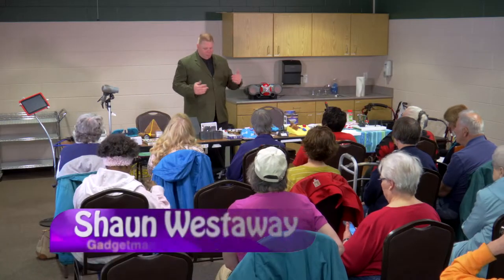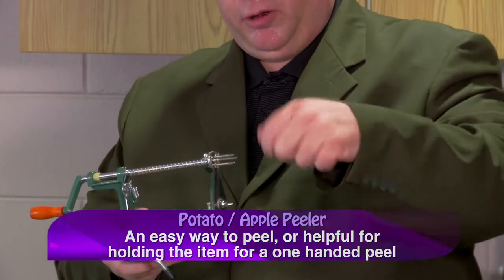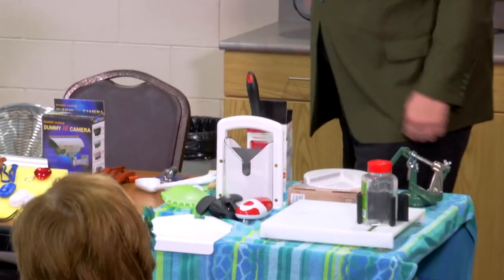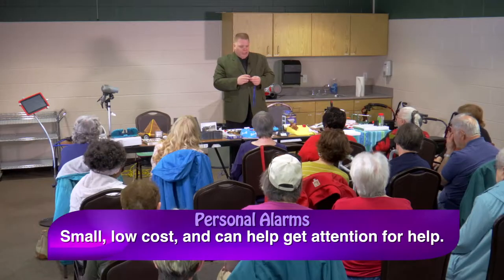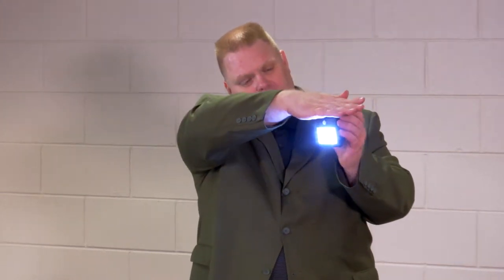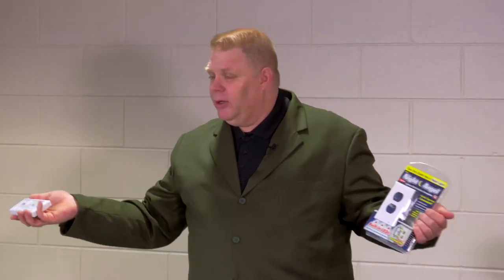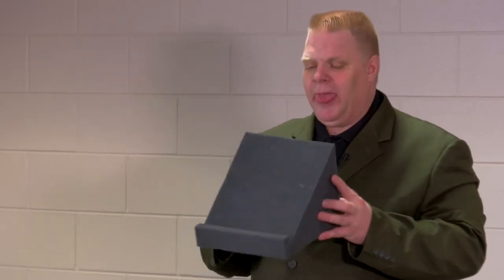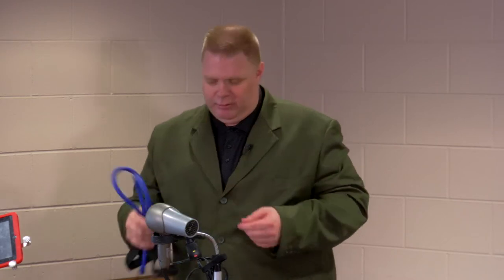The Senior Special - Gadgetman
Find out about all kinds of gadgets for around the house to help you with everyday tasks. From the kitchen to home security, exercise and more there's something for everyone.